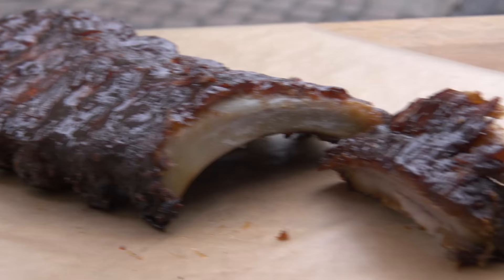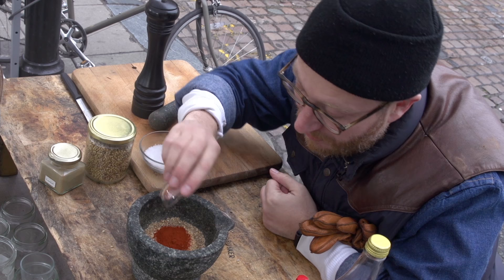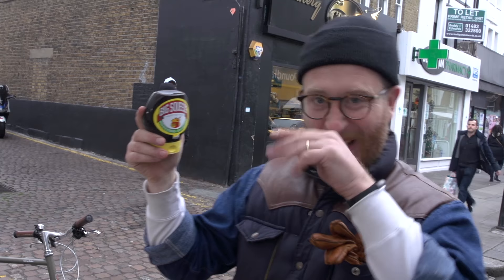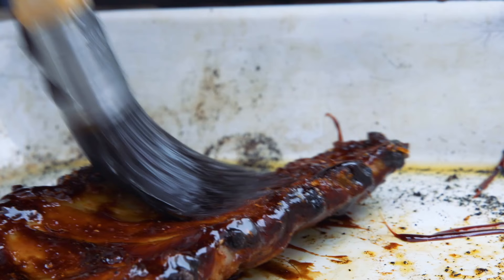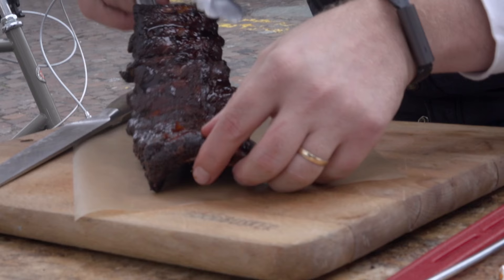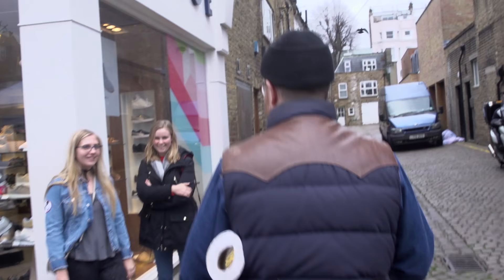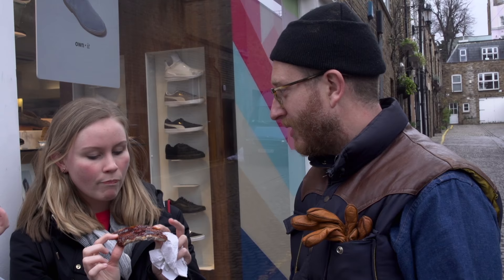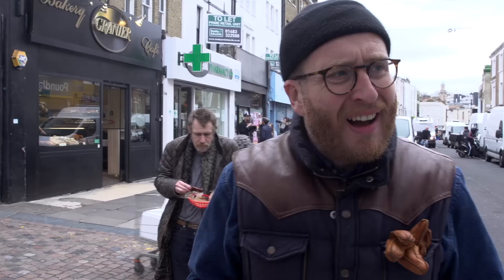BABY BACK RIBS | John Quilter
Heres my Baby Back Ribs, their sweet and sticky and smokey. I love this baby back rib recipe, but do you like these ribs?

Love

Mr Food Busker x

BOOM!

LONDON
W12 8EZ

JQ